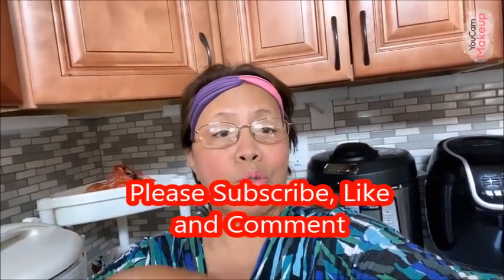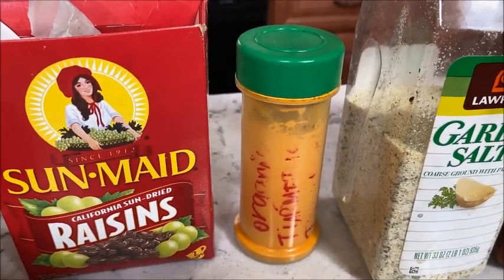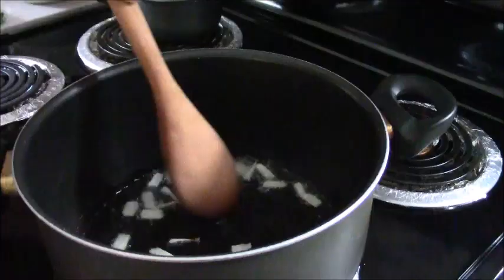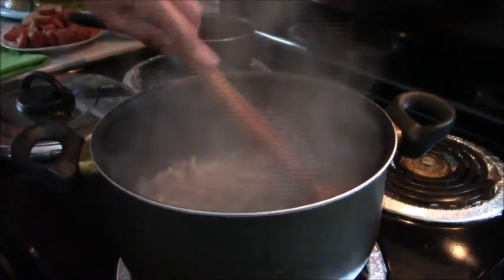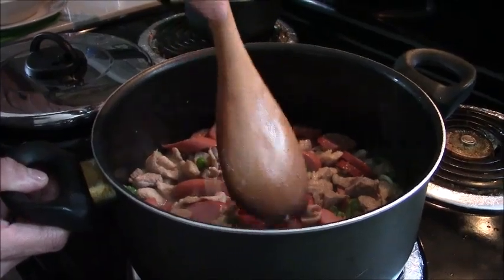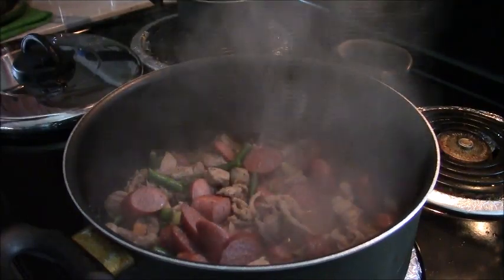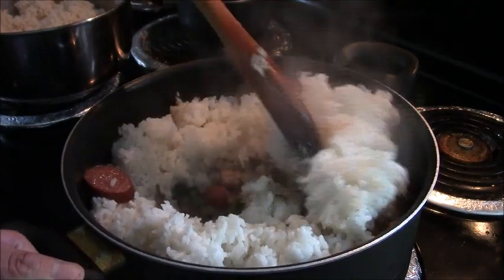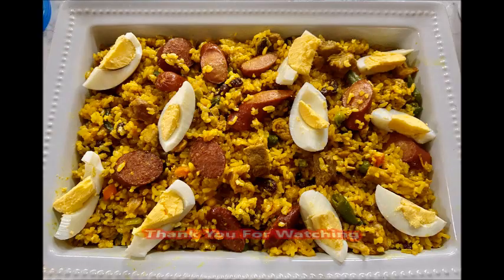l How To Make Valenciana Rice - Visaya Style 2020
1. Heat wok and add olive oil. Sauté onions and garlic until aromatic. Add your meat, cook for few minutes until brown. Add your meat.
2. Stir, cover and simmer for 10 minutes over low heat .

Ingredients are:

Leftover rice
Chinese sausage
Pork
Chicken
Boiled
Mixed vegetables or whatever you like
½ cup raisins
1 tsp. turmeric powder
½ medium size onions
Garlic
Salt
Pepper
Olive oil